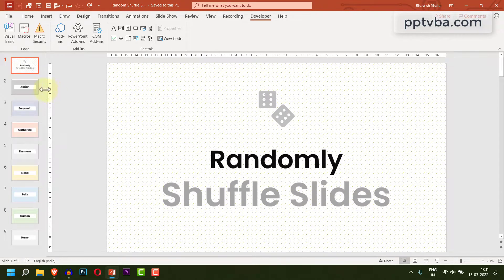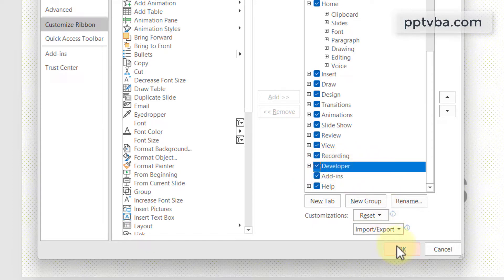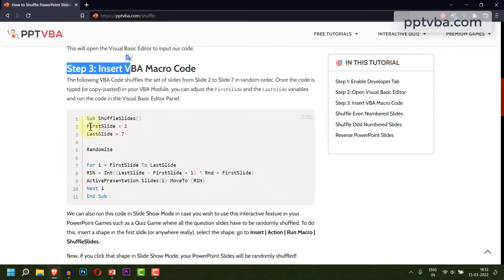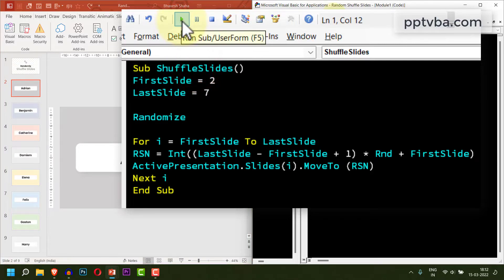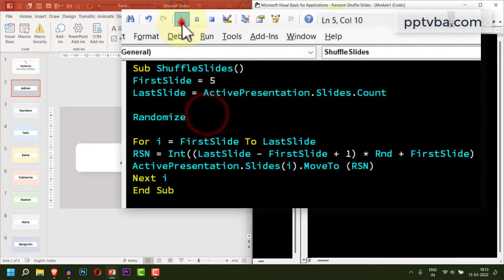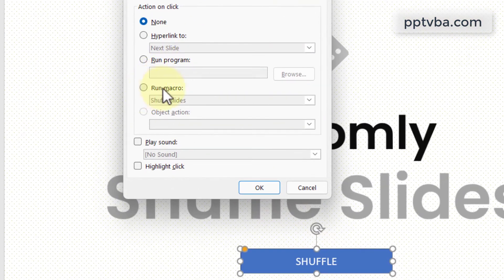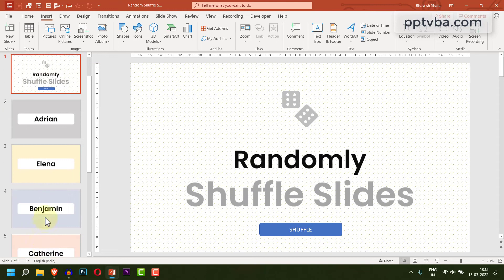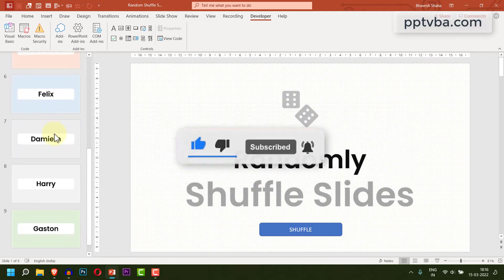How to Randomly SHUFFLE SLIDES in PowerPoint - VBA Tutorial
If you would like to shuffle your PowerPoint slides randomly so that you could present them such that the same slides do not repeat twice, you are at the right place.

Using VBA Codes in PowerPoint, we can create interactive features that automate the process of making PowerPoint Presentations. Using this nifty features, teachers can randomly shuffle the names of students in their classroom or use it randomly shuffle a list of questions for a viva.

00:00 Demonstration
00:11 PowerPoint Tutorial
01:38 Run Macro On Click

Thumbnail by Vani Agrawal

I also do freelancing.